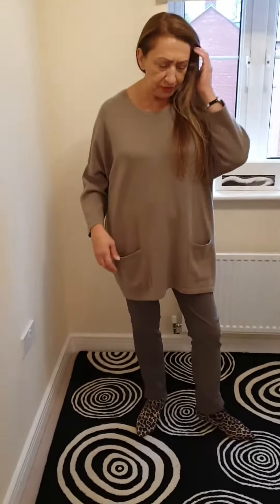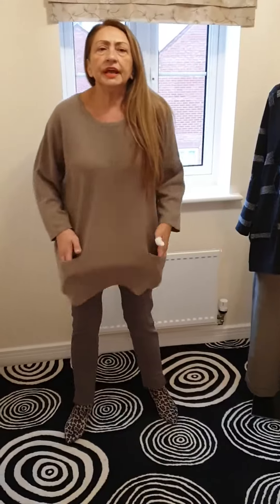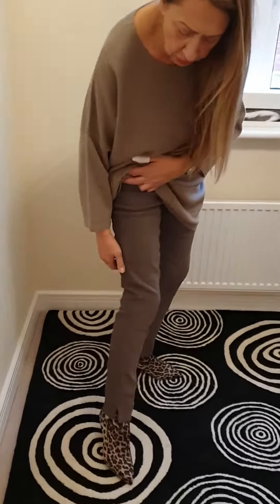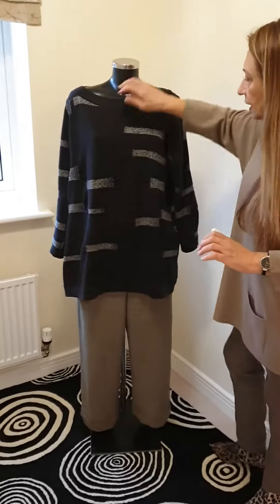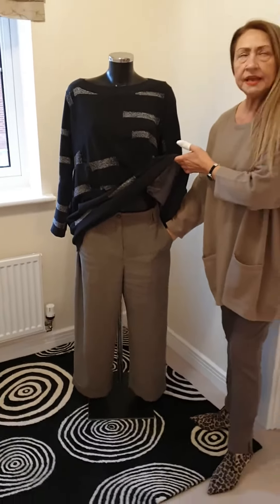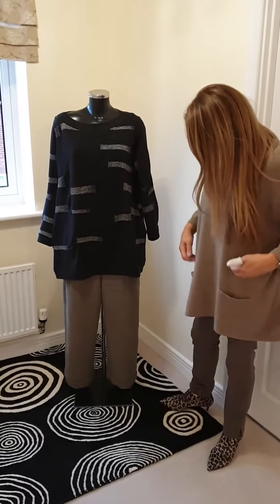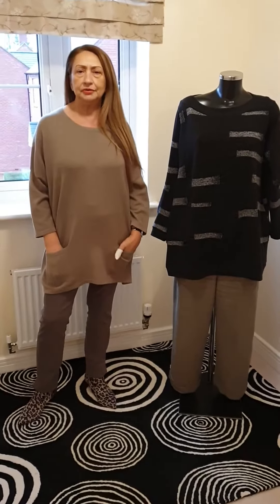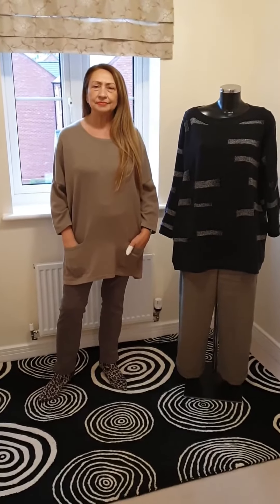Cashmere sweater & Robell swadette pull up trousers & Knit Knit sweater and Annette Gortz Sali trous